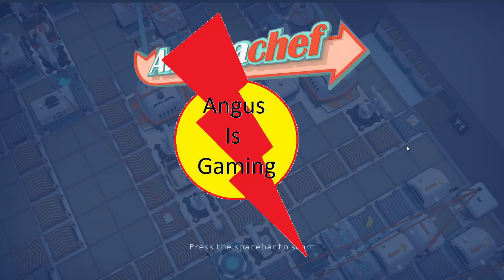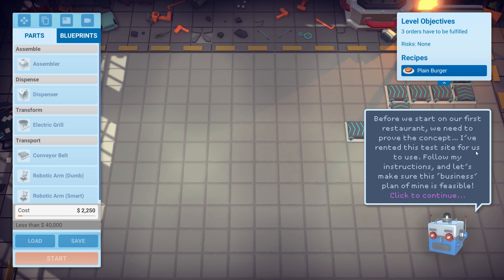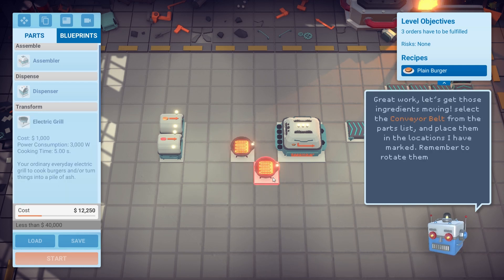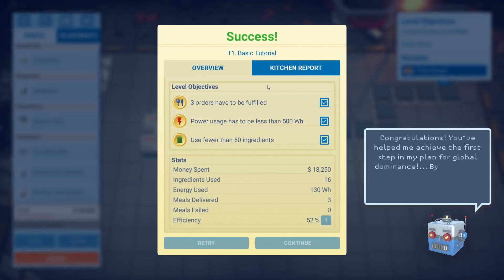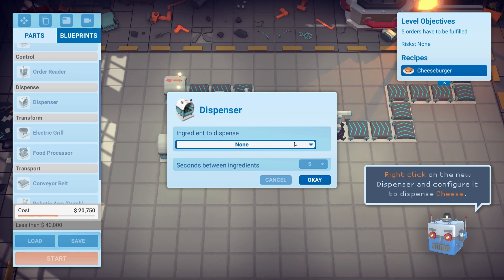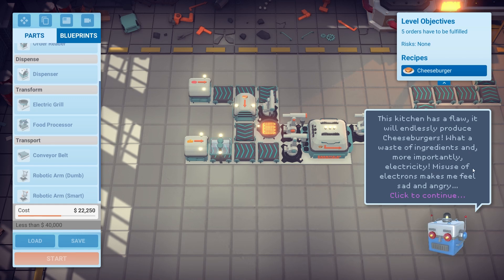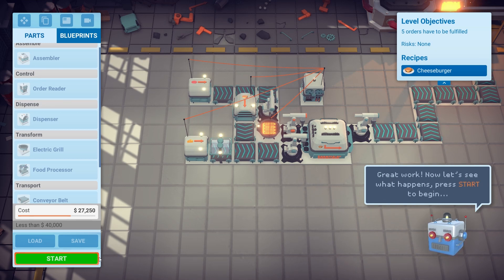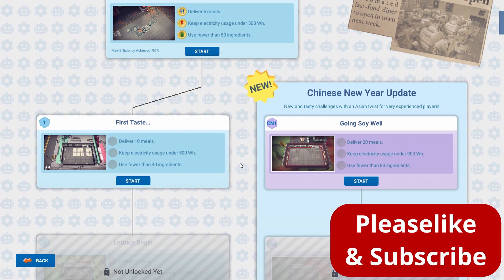Automachef - ep. 1 - Suspicious Robot & Burgers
Today we are trying out Automachef, can we learn how to make a hamburger? lets see